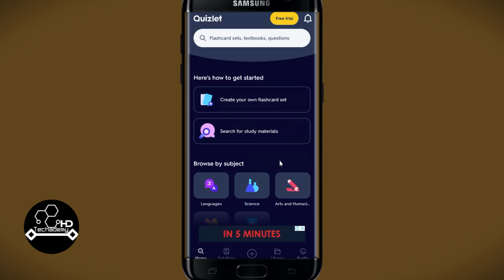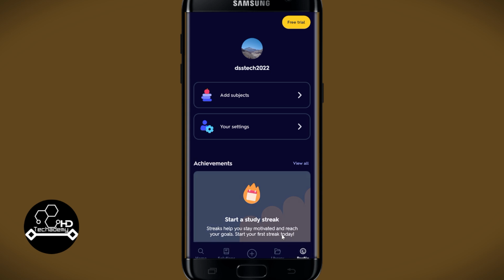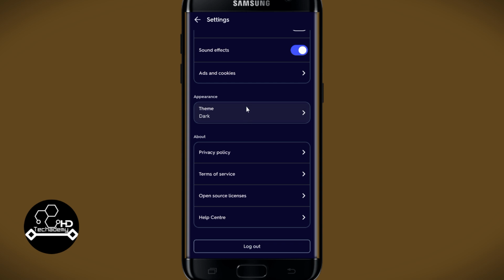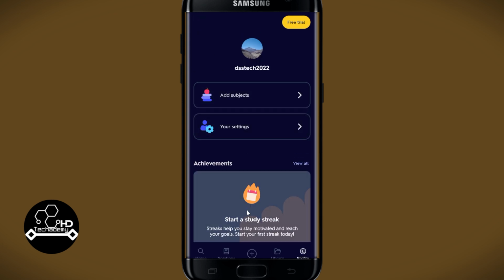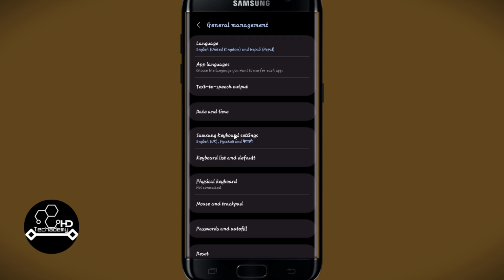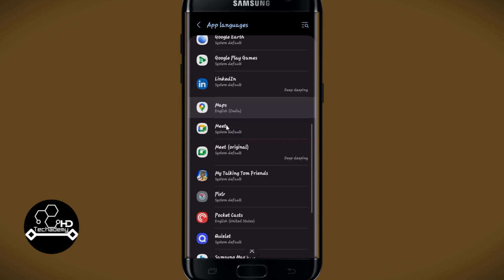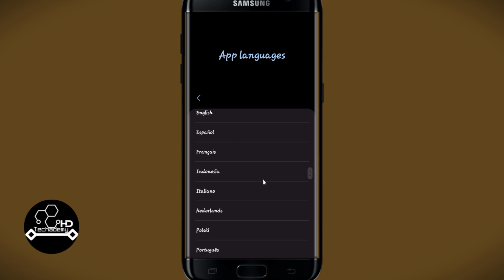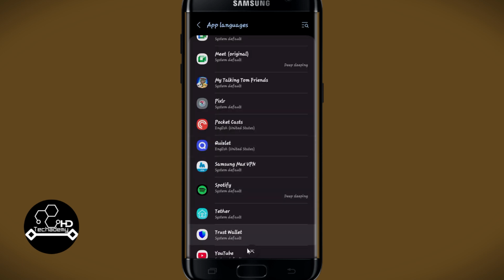How to Change the Language on Quizlet App? Edit the Language on Quizlet App on Android 2024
Want to use the Quizlet app in your preferred language? This tutorial will guide you through the steps to change the language settings on Quizlet. Whether you’re studying or teaching, switching to a language you’re comfortable with can make your experience even better. Follow this quick and easy guide!